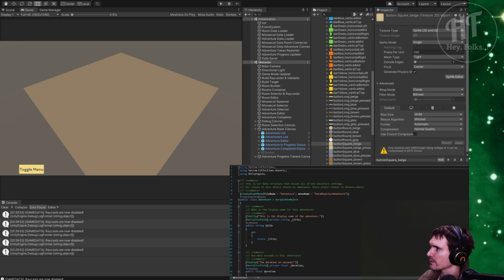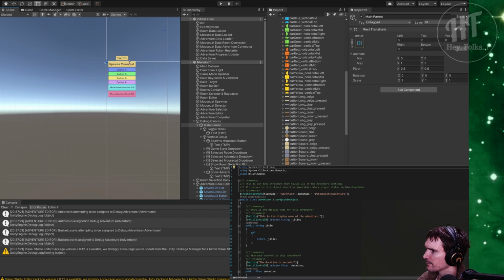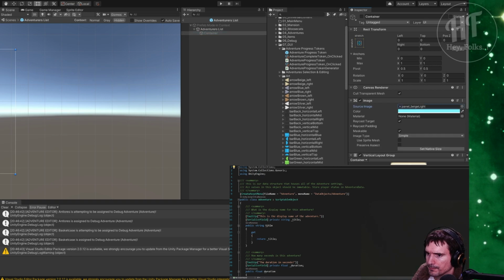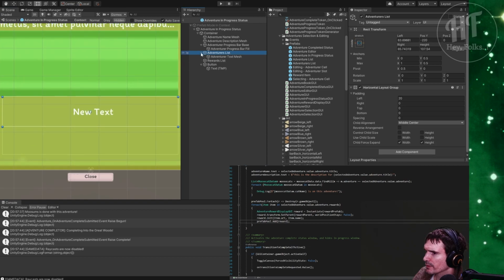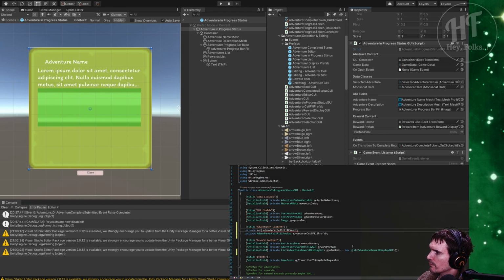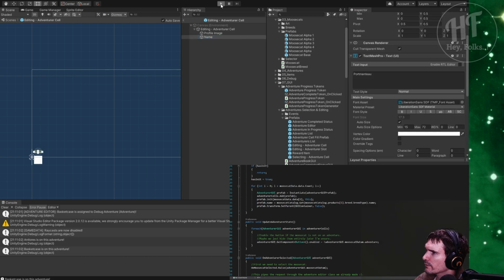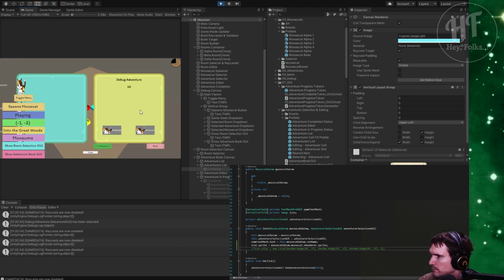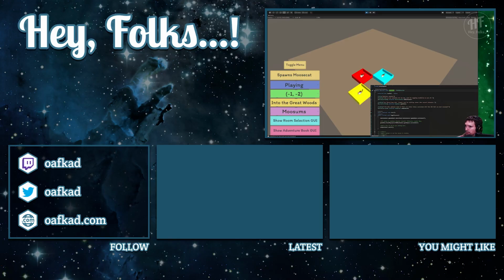Moosecat Manor Unity Devlog #18! [HFLM 2021-P2E18]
Hey Folks!